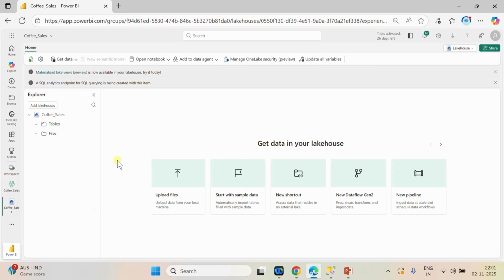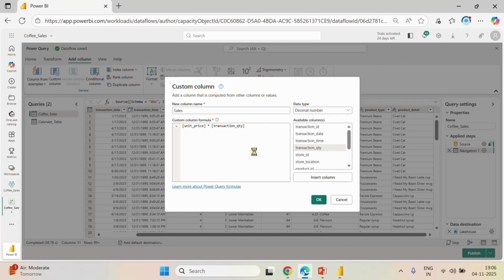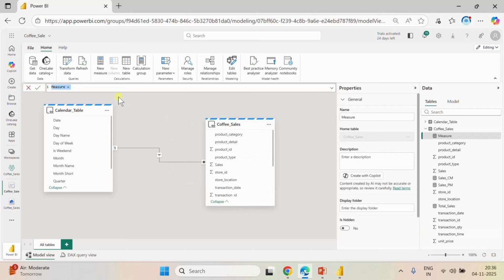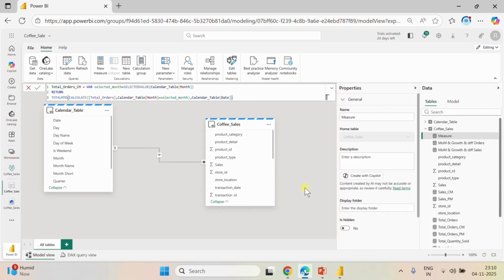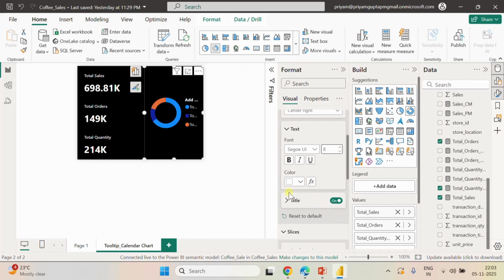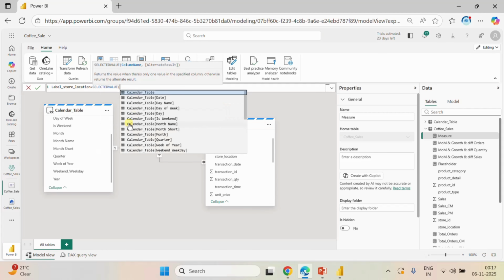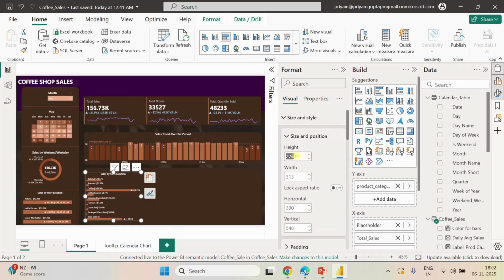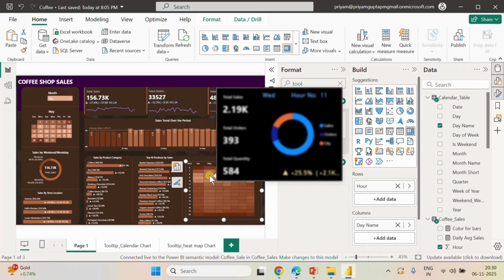End to End Coffee Sales Project in Microsoft Fabric | SQL + Power BI Tutorial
In this video, we’ll build a complete end-to-end Coffee Sales Project using Microsoft Fabric, connecting data from SQL and visualizing it in Power BI. ☕

You’ll learn how to integrate different components of Microsoft Fabric — from Data Engineering, Data Warehouse, and Data Pipelines — to create a real-world analytics project.

This step-by-step tutorial is perfect for beginners and professionals looking to understand how to build real-time data analytics solutions in Microsoft Fabric.

Microsoft Fabric Power BI project
Power BI project
Coffee sales dashboard
Power BI dashboard project
SQL to Microsoft Fabric
Microsoft Fabric Data Pipeline
Microsoft Fabric Data Warehouse
Real-time data analytics in Microsoft Fabric
Microsoft Fabric for beginners
End to end data analytics project
Microsoft Fabric Dataflow Gen2
Fabric SQL integration
Power BI step by step tutorial
Fabric Data Engineering project
Microsoft Fabric Lakehouse
Microsoft Fabric use case
Analytics project using Microsoft Fabric